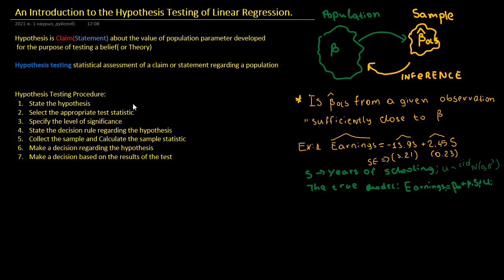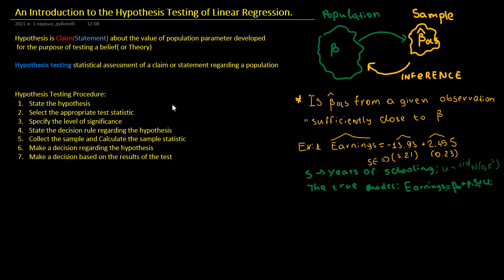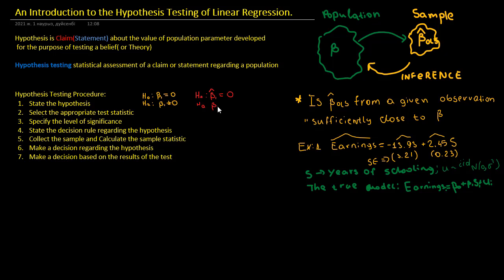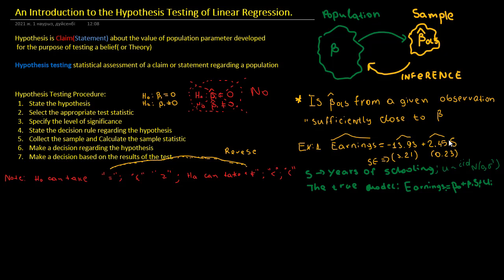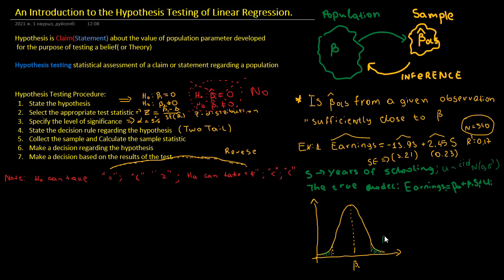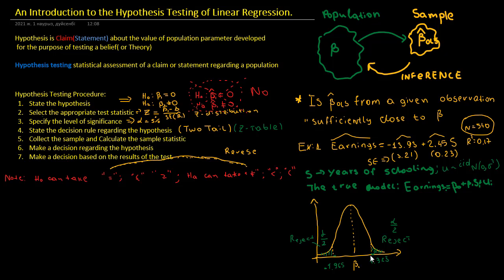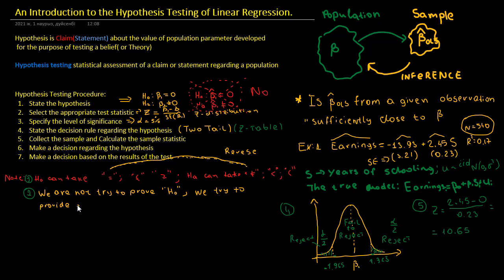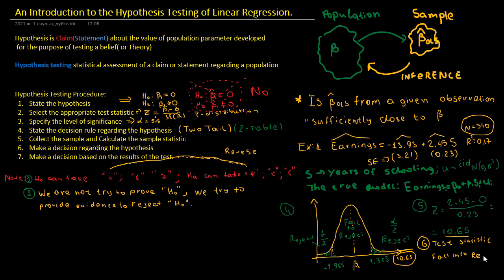An Introduction to the Hypothesis Testing of Linear Regression